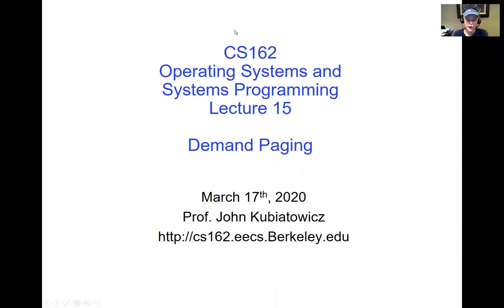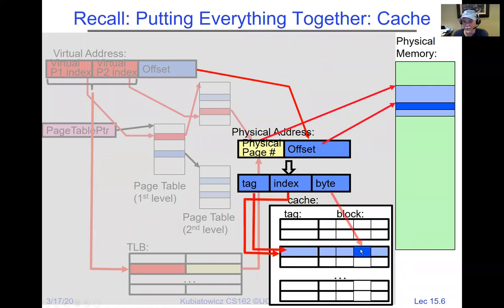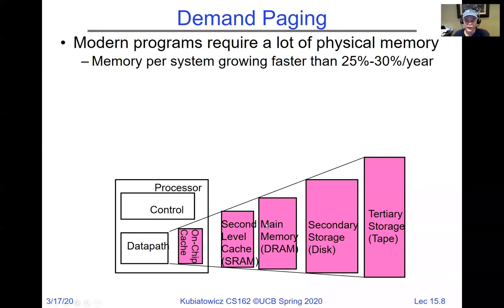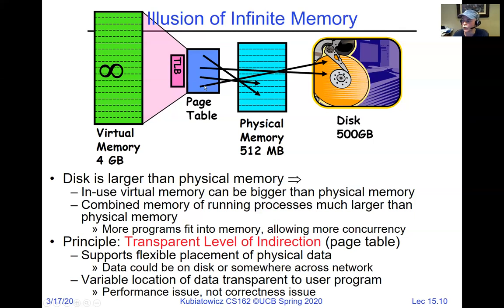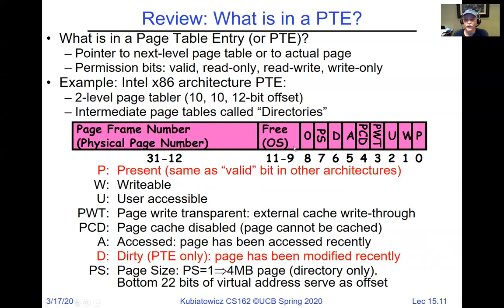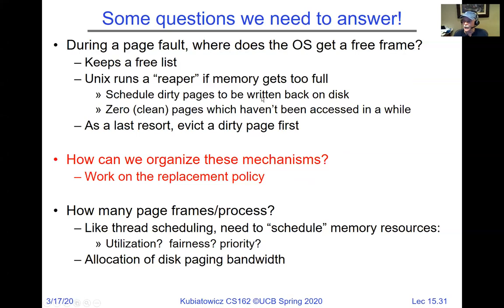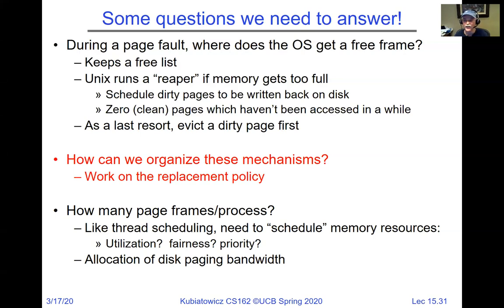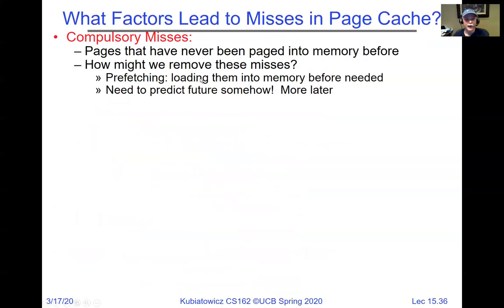CS162 Lecture 15 (3/17/2020): Demand Paging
In this lecture, I finish up the discussion of the TLB and move on to demand paging.  I discuss several replacement policies, including the Clock Algorithm.